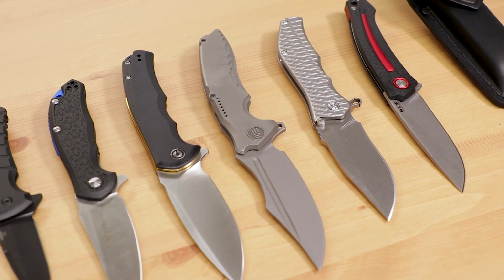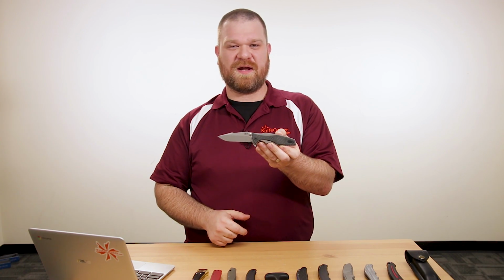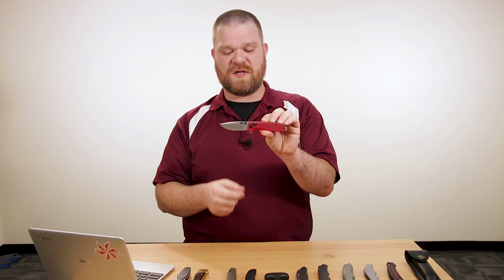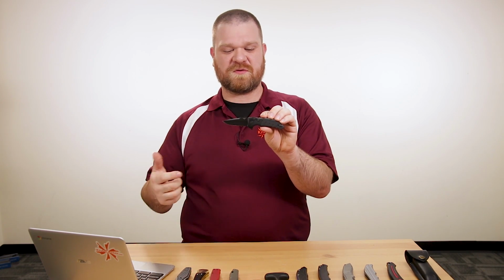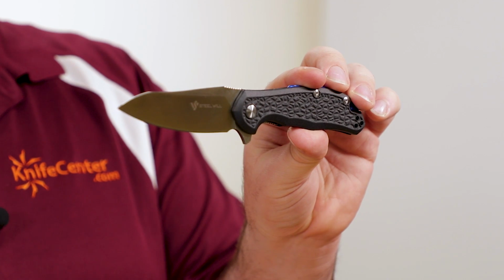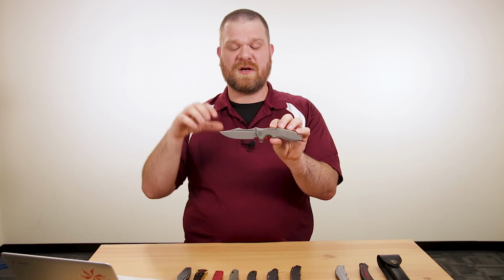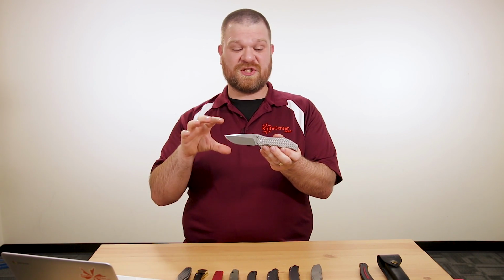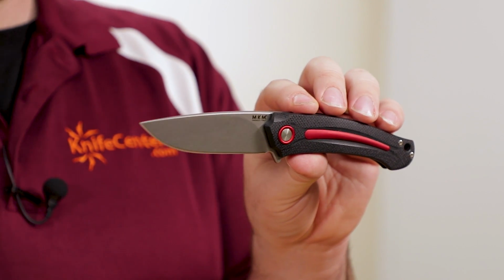Black Friday and Cyber Week Deals Happening Now at KnifeCenter.com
Black Friday is here, and with it come some of the best knife deals in 2019, with some brands on sale for the first time ever!